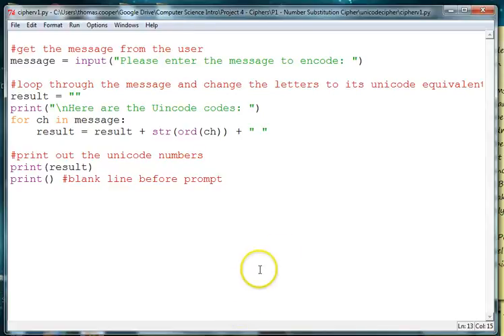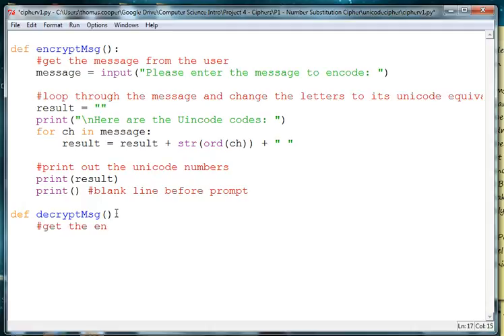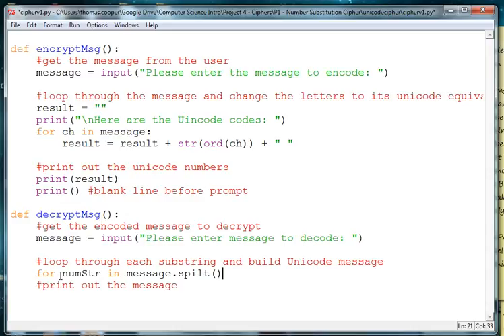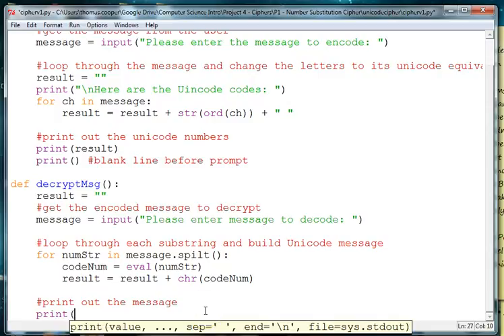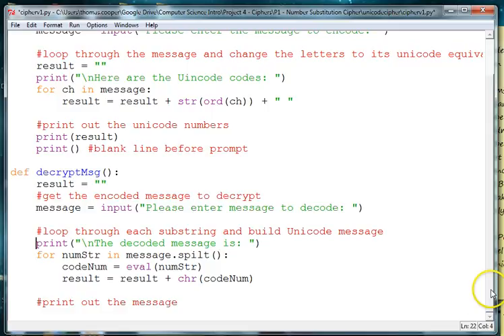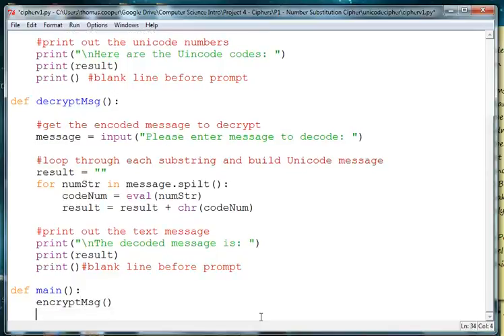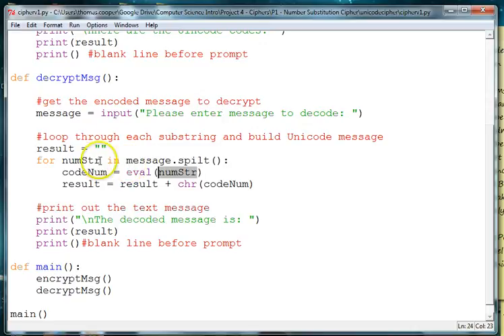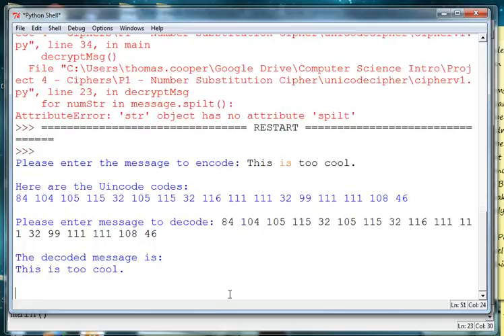Unicode Substitution Cipher Part 2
This video explains how to decrypt a message that has been encrypted using unicode.